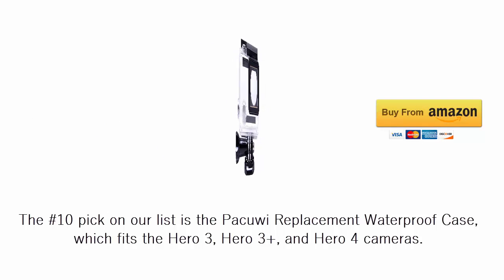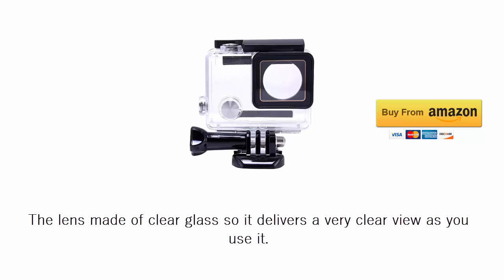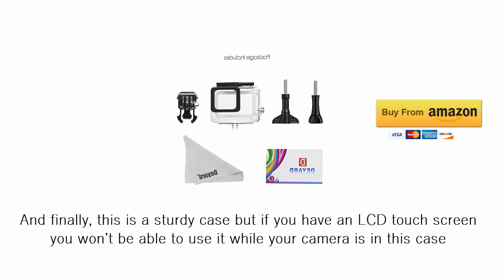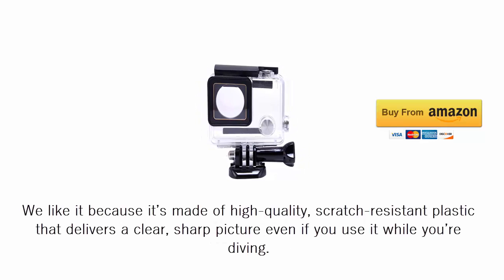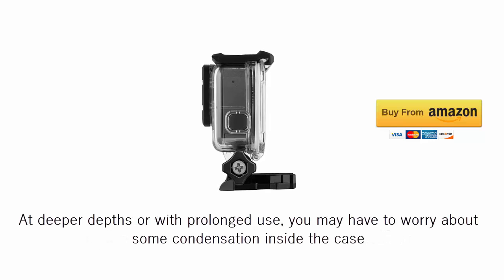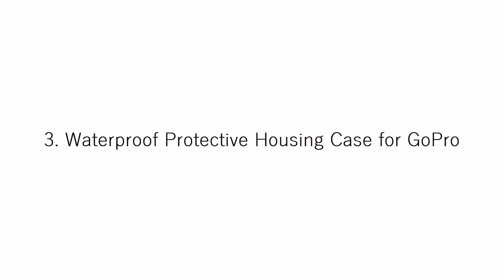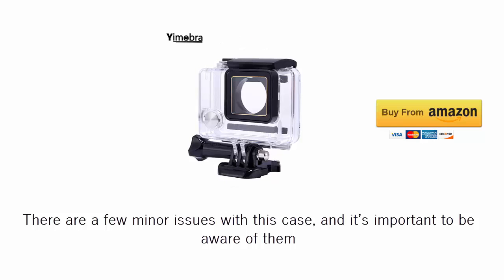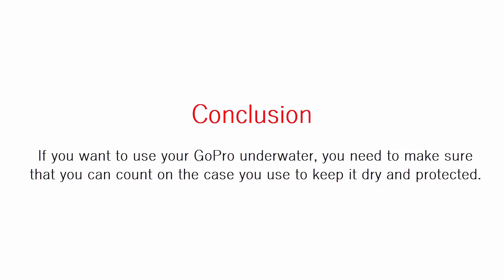Top 10 Best Gopro Waterproof Cases in 2021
10. Pacuwi Replacement Waterproof Case Protective Housing Cover
9. prost ® 40M Underwater Waterproof Dive Protective Housing Case Cover for GoPro Hero 4 3+ Camera
8. Deyard 45M Underwater Waterproof Protective Housing Case with Quick Release Mount and Thumbscrew for GoPro HERO 5 Action Camcorder
7. Hapurs Diving Waterproof Housing Protective Case Cover For GoPro Hero 4
6. SOONSUN Standard Protective Waterproof Dive Housing Case
5. GoPro Super Suit (Über Protection) with Dive Housing for HERO5 Black
4. CEARI 45M Underwater Waterproof Diving Housing Protective Case Cover
3. Waterproof Protective Housing Case for GoPro
2. Yimobra Waterproof Gopro Hero 4 Housing for Protective Underwater Dive
1. Kupton Housing Case for GoPro Hero 5 Waterproof Case Diving Protective Housing Shell

What to Look for in a GoPro Waterproof Case

Most GoPro cases are fairly simple, but you do need to be sure to get one that will work with the model you own and with your particular photography needs. Here are some things to consider:

The fit is the first thing you need to consider. Some cases work for several GoPro models while others work only for one. You’ll need to check the product specifications to make sure you get a waterproof case that will fit your GoPro.
The next consideration is access to controls. Just because you’re filming in wet conditions doesn’t mean that you don’t need to be able to adjust on the fly. The case you choose should provide you with an easy way to get to the controls when you need them.
Since we’re talking about waterproof cases here, it goes without saying that they need to be waterproof. You need to make sure that the case is reliable, sturdy, and won’t get knocked loose if you fall off your surfboard or get hit by a wave.
The weight of the case matters since you’ll have to carry it with you. The best waterproof GoPro cases are lightweight and don’t add too much bulk to the camera.
You may also want to consider whether you need a case large enough to hold accessories as well as your camera. It won’t help you to get decent footage if your accessories get trashed in the process.
Finally, you’ll want to consider your budget. How much are you willing to spend? Some cases cost more than others, and you’ll have to weigh the features of each against your wallet to figure out which option will work for you.